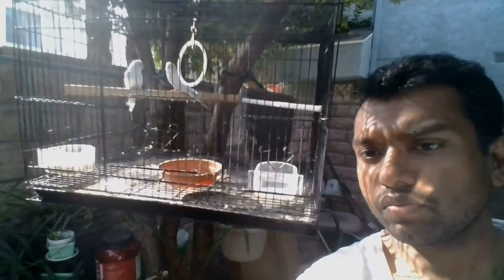Double White Brugmansia Garden